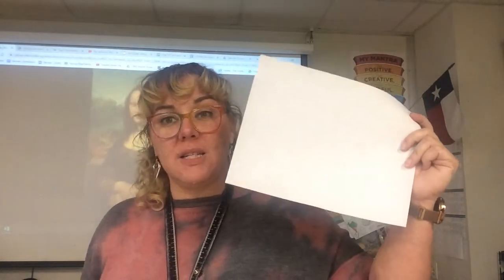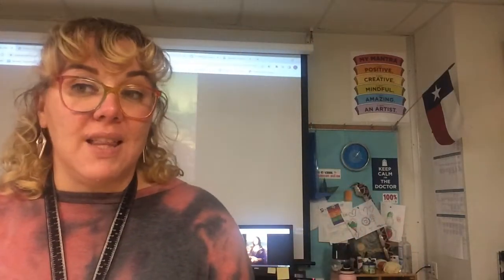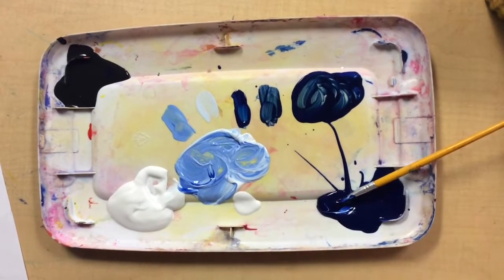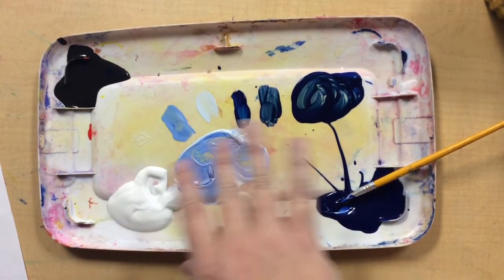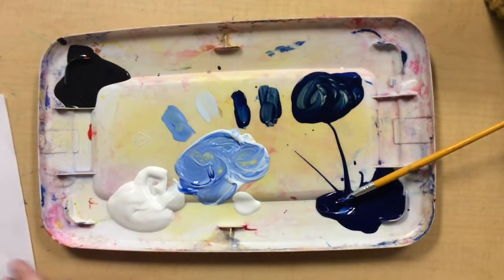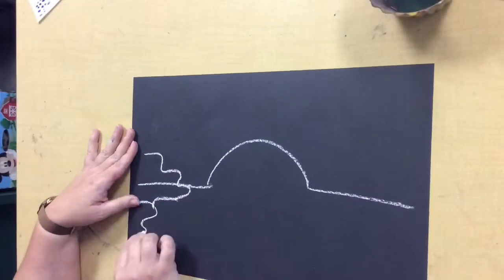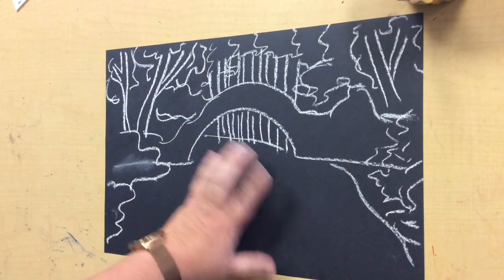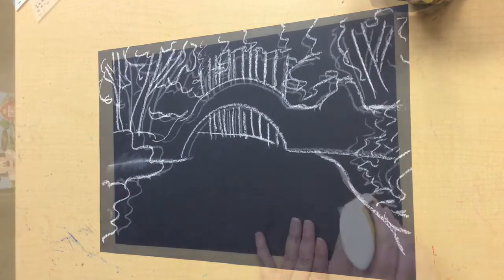Texture in Places